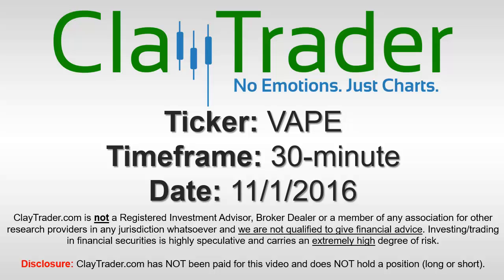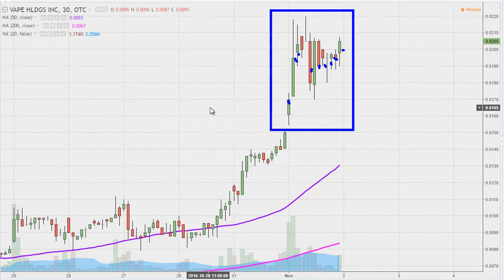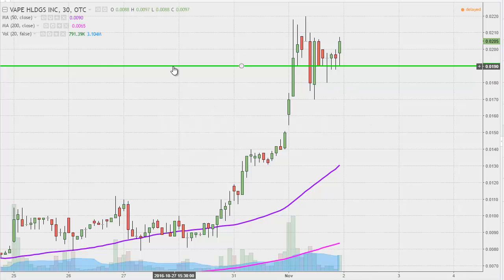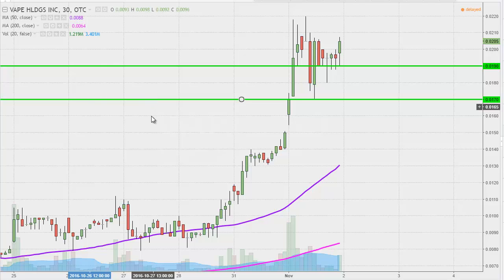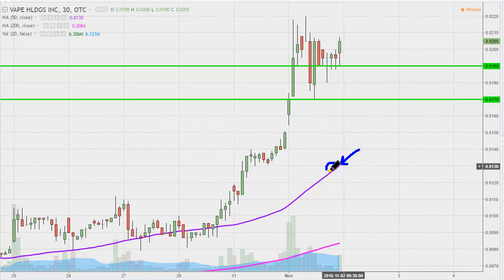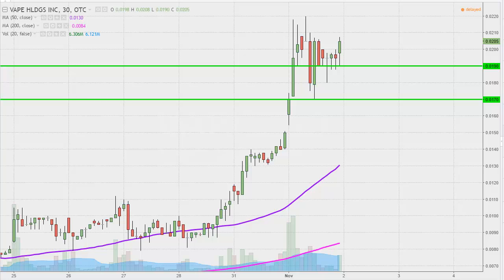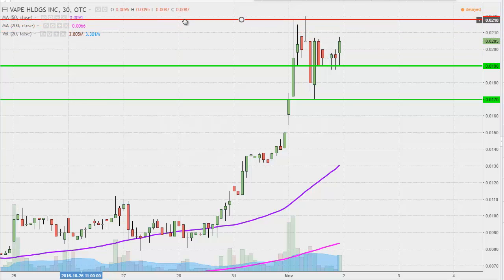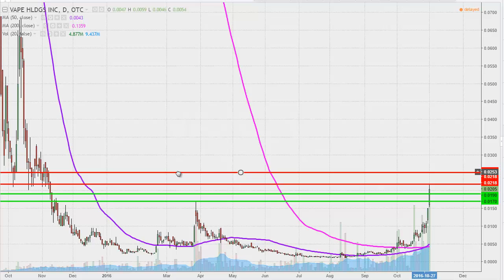Vape Holdings Inc - VAPE Stock Chart Technical Analysis for 11-01-16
Learn how to read stock charts and identify technical patterns as ClayTrader does a quick stock chart review on Vape Holdings Inc (VAPE).